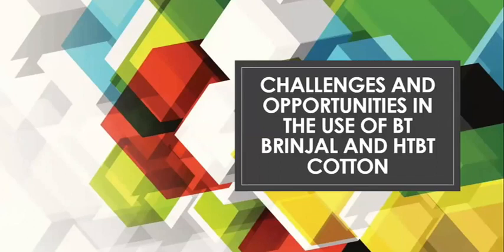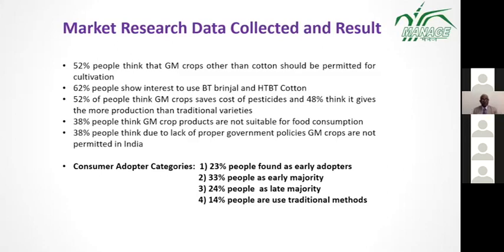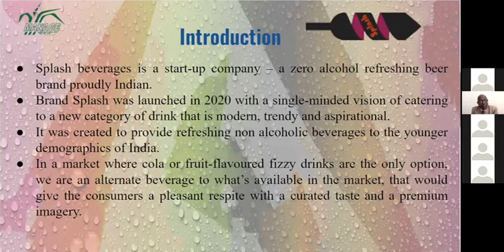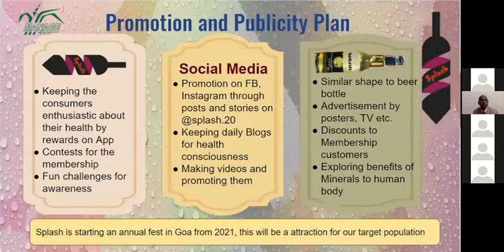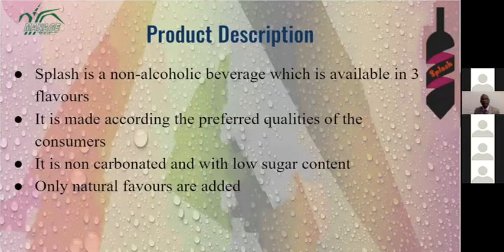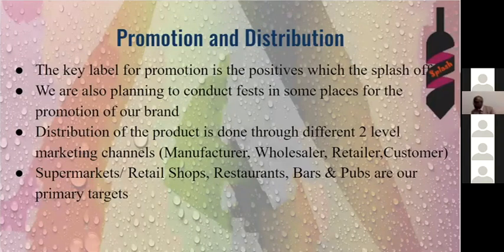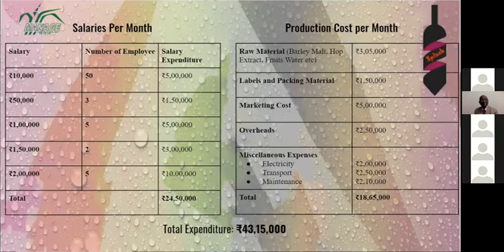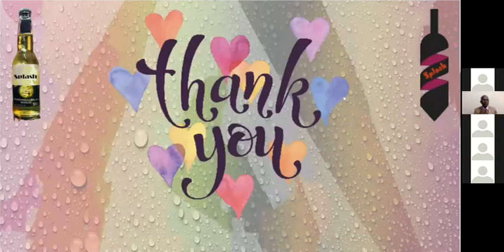"SPLASH": A Business Plan Presentation By Naveen, Hemant, Mounika, Sayujya, and Vishal of MANAGE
A great presentation made by the students on:
1) Challenges and opportunities for Bt Brinjal and Herbicide-tolerant cotton in India
2) Business Plan for a zero alcohol refreshing beer brand, SPLASH.

I appreciated the amount of effort put in by the students and the way they did the market research and envisaged their business plan for an innovative product.

To Your Greater Success,
With love & gratitude,
Siva
Dr. B. Sivaprasad
Trainer, Author & Motivational Speaker